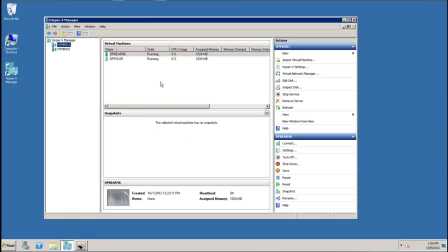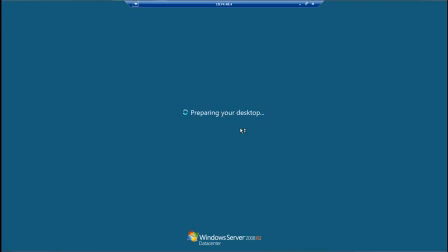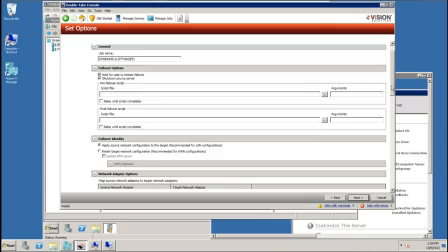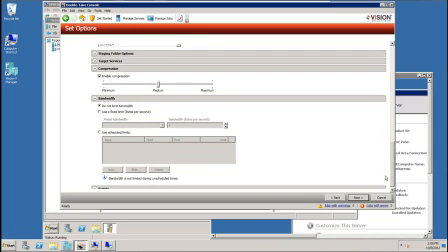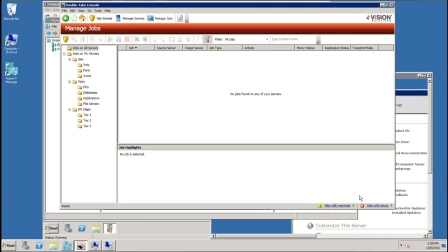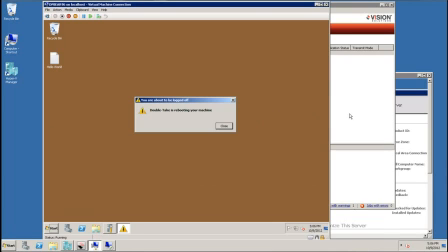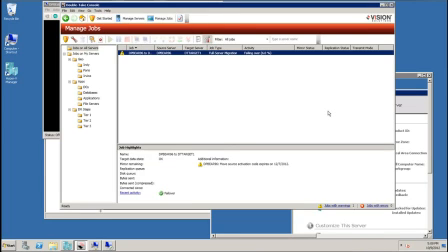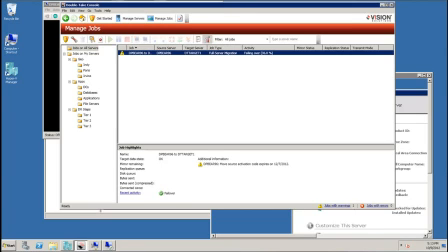Vision Solutions and Microsoft Migration to Azure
Migration vers Microsoft Azure avec Double-Take